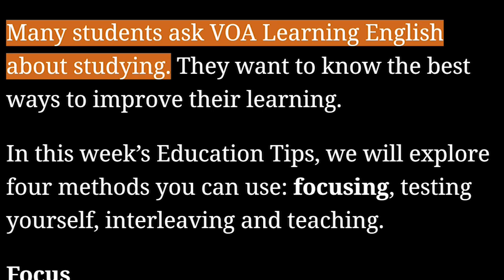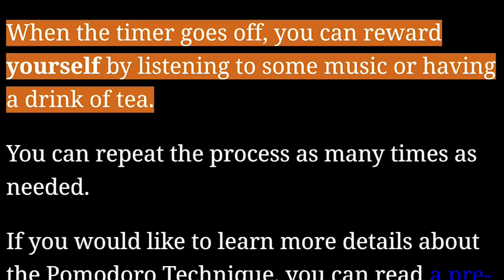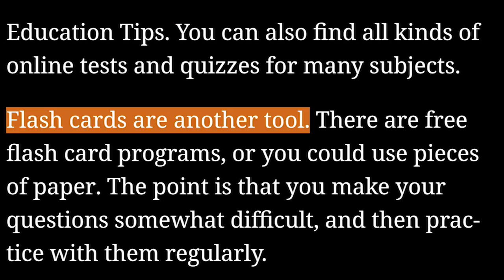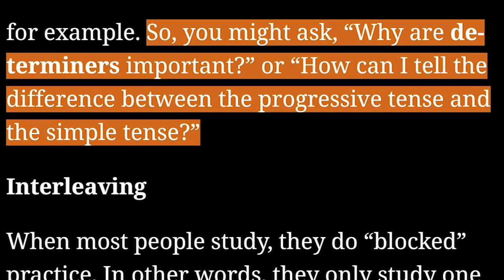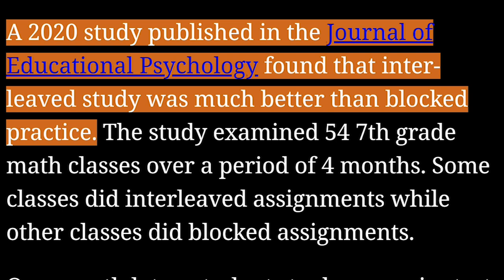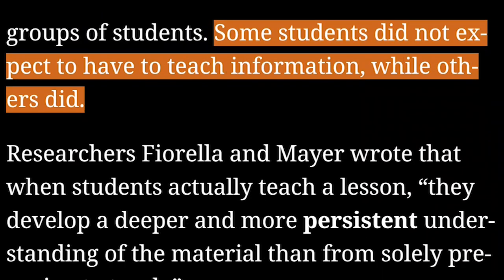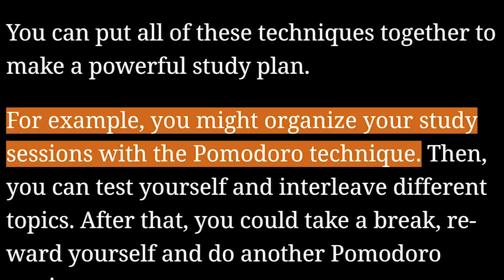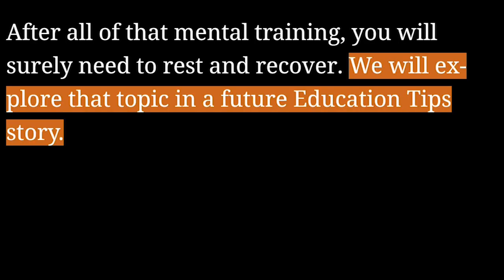Ways to Make Studying More Powerful ⭐English Listening Practice ⭐ Learn English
Many students ask VOA Learning English about studying. They want to know the best ways to improve their learning.

In this week’s Education Tips, we will explore four methods you can use: focusing, testing yourself, interleaving and teaching.

focus – v. to direct your attention or effort at something specific

session – n. a period of time that is used to do a particular activity

technique – n. a way of doing something by using special knowledge or skill

practice – n. the activity of doing something again and again in order to become better at it

determiner – n. grammar : a word (such as “a,” “the,” “some,” “any,” “my,” or “your”) that comes before a noun and is used to show which thing is being referred to

persistent – n. continuing beyond the usual, expected, or normal time : not stopping or going away

reward – n. something good that is given or received for doing a task or job

topic – n. a subject of discussion or thought

draft – v. to write something or make a version of something that may be changed later on